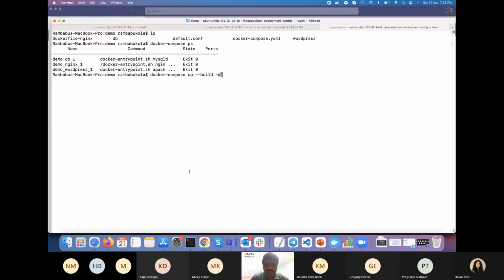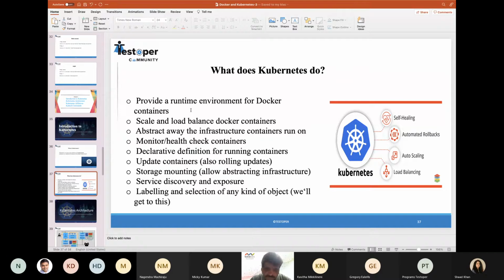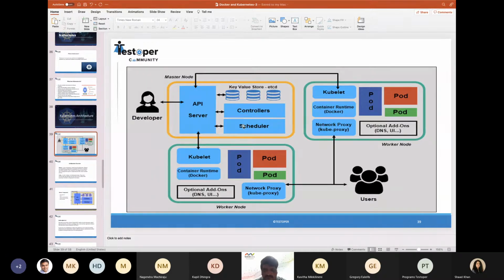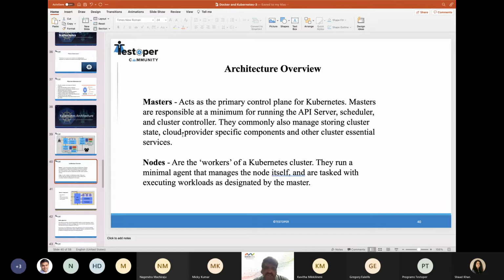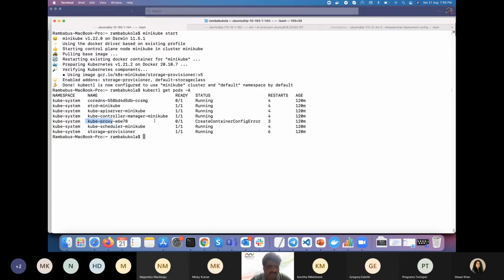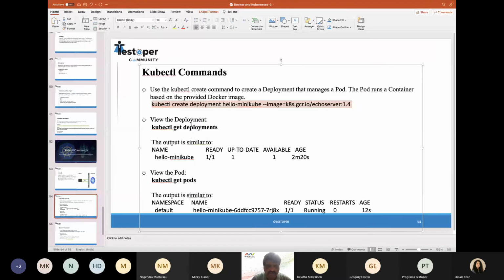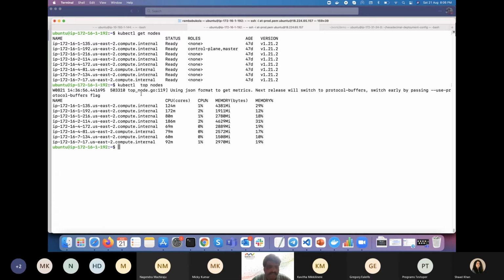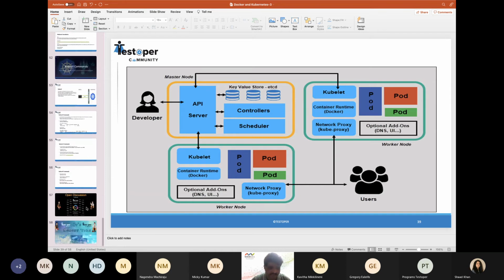Docker and Kubernetes in Action Session 3